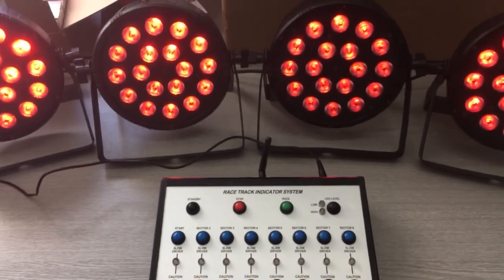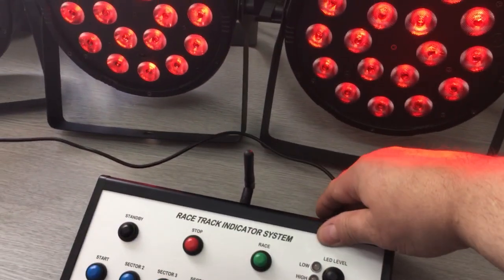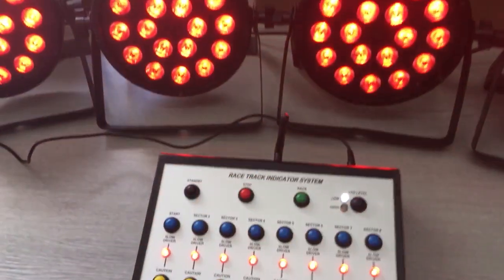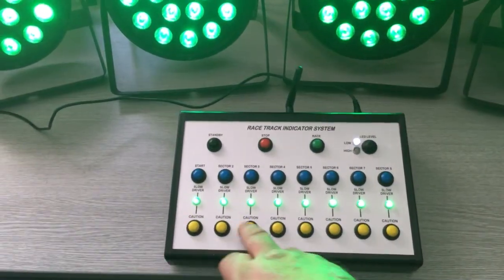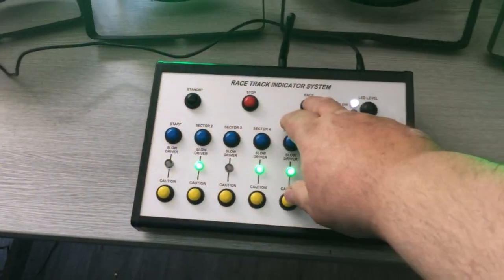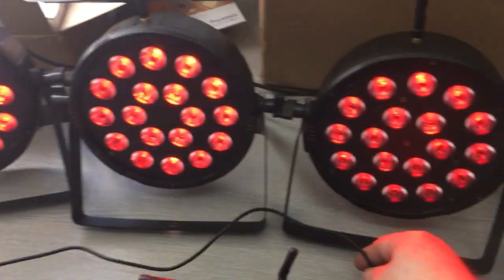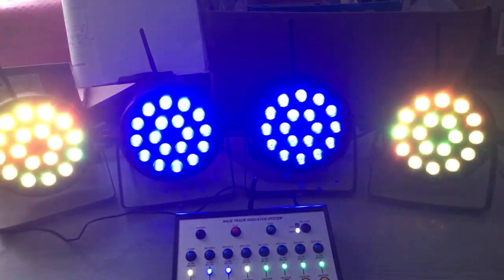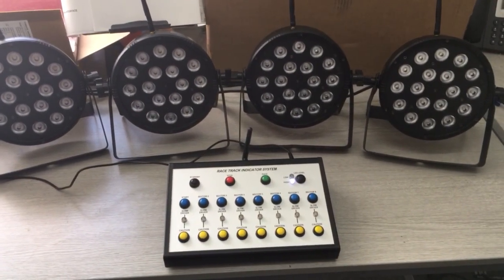Go Kart traffic light system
Demo of the prototype track light warning system for a local karting track.